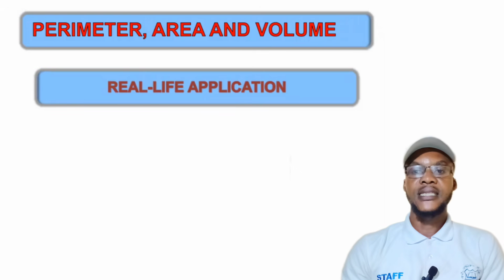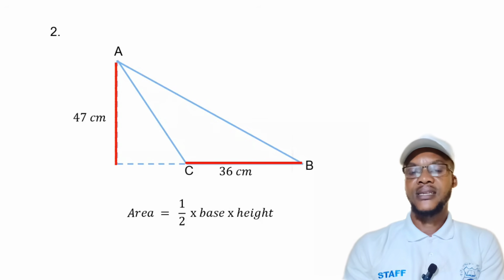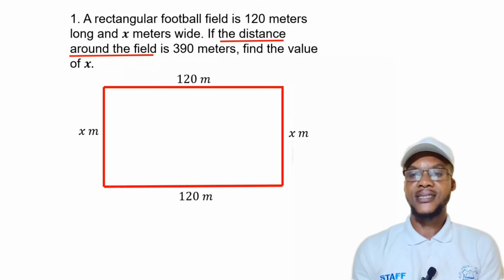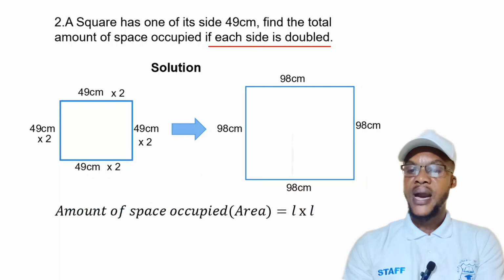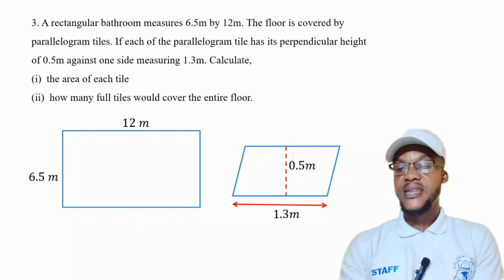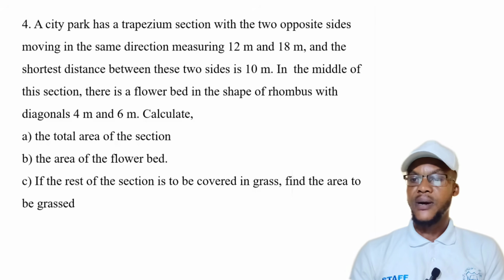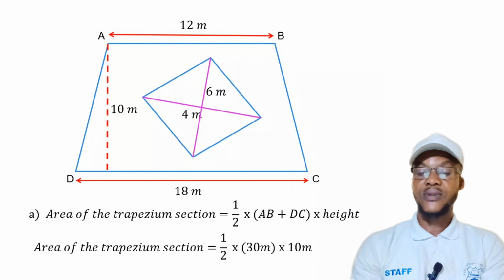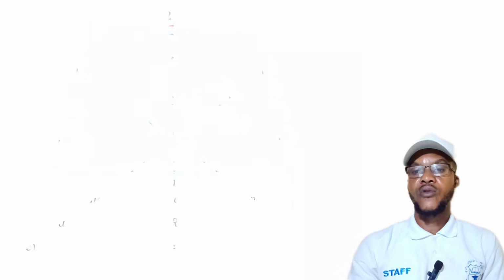Perimeter, Area and Volume (Real-life Applications)-- Lesson One